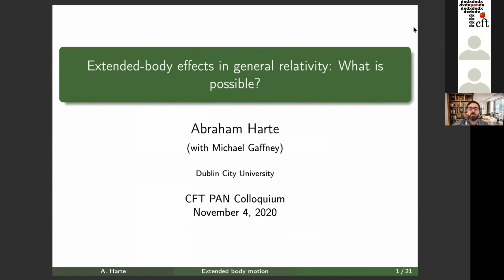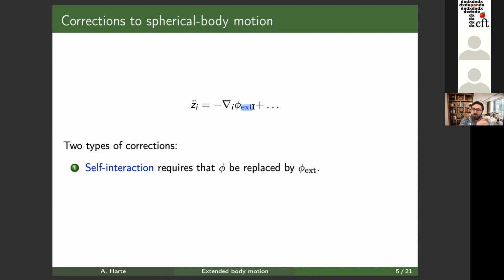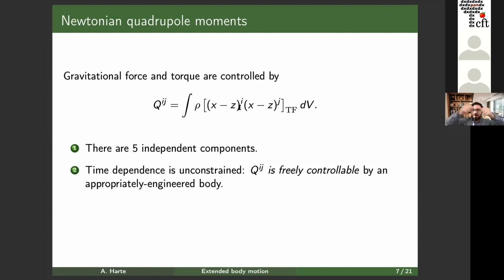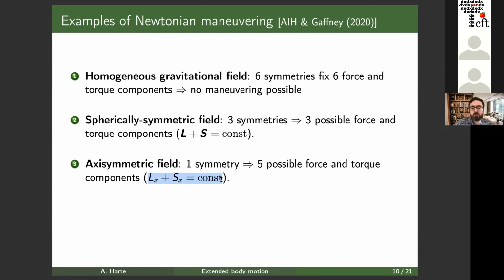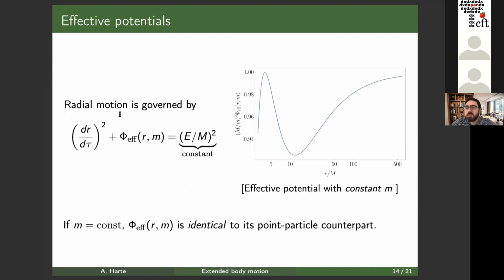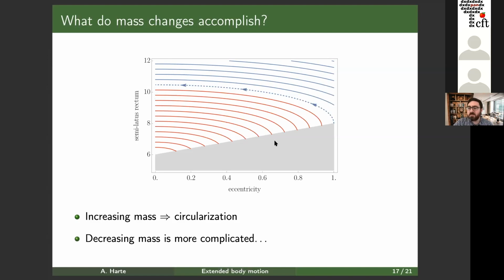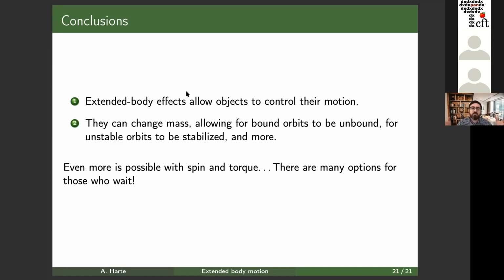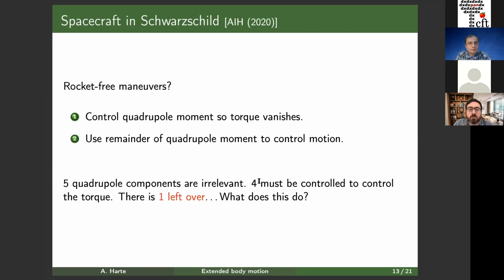Dr. Abraham Harte "Extended-body effects in general relativity: What is possible?"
Dr. Abraham Harte (Dublin City University)
"Extended-body effects in general relativity: What is possible?"